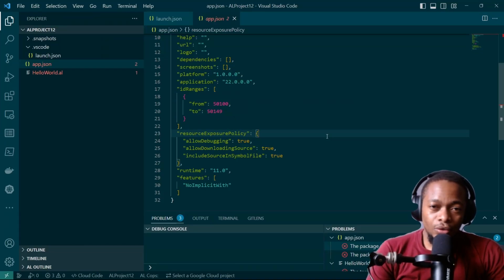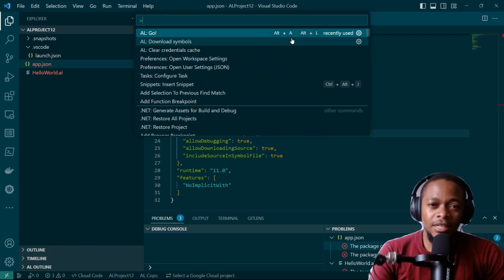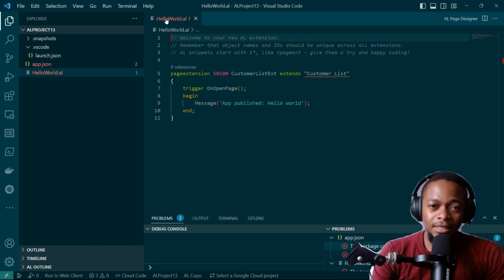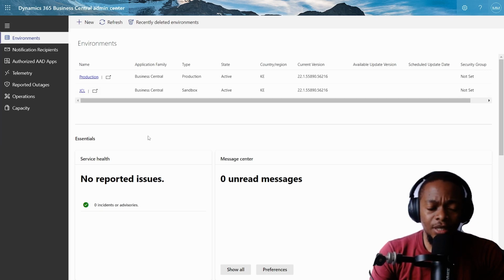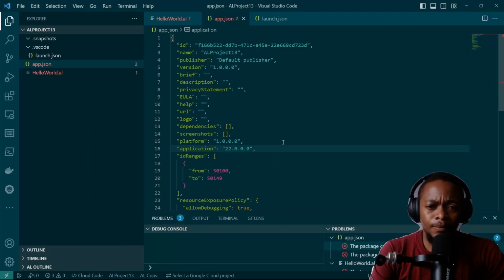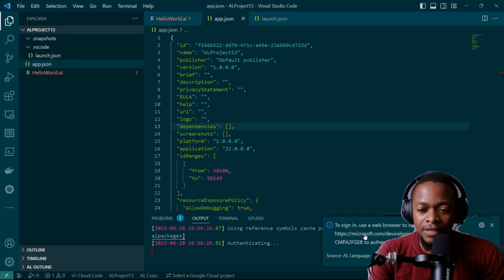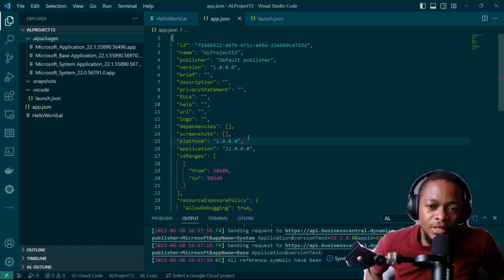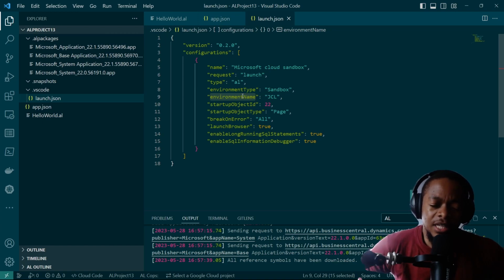Downloads Symbols from Microsoft Cloud SandBox, Microsoft Dynamics 365 Business Central AL Language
Symbols represent references to a collection of standard objects, properties, and functions. They are a special extension file themselves with the typical .app naming convention and are used to maintain object reference consistency while compiling, and they also populate valid IntelliSense entries.

Symbols are typically stored inside the database in a BLOB field in JSON for each object record. It is worth mentioning that in multitenancy, the Object Metadata table is part of the application database, so in customer tenant databases there are no system symbols or metadata stored, only data.

In this video, we will look at how to download symbols from the Business Central Cloud SandBox.

Contents

0:00 (Introduction);
0:50 (Create a new AL Project using AL Go);
3:00 (Launch.json and app.json file configuration);
4:12 (Clear the credentials Cache & Download Symbols);
6:30 (Conclusion);